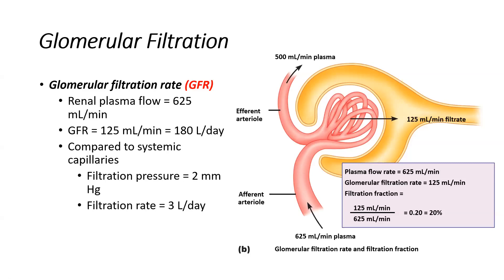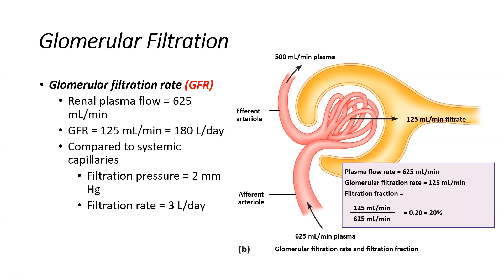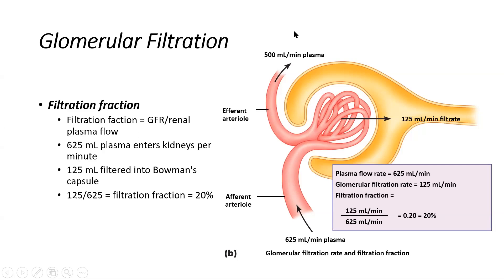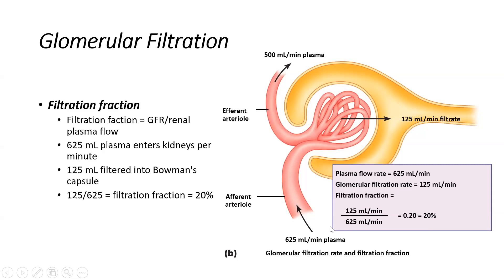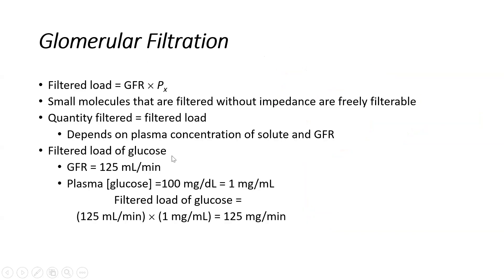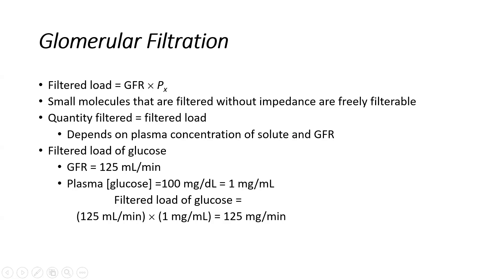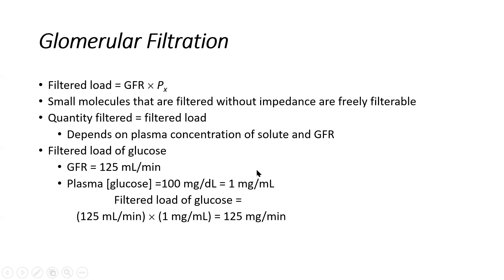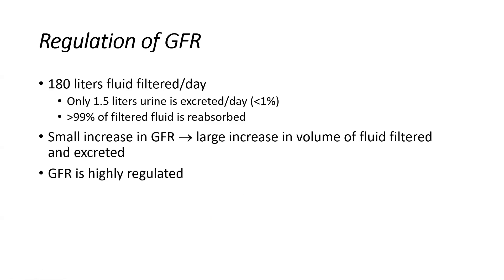BIO2520 3 25 20 Part 2